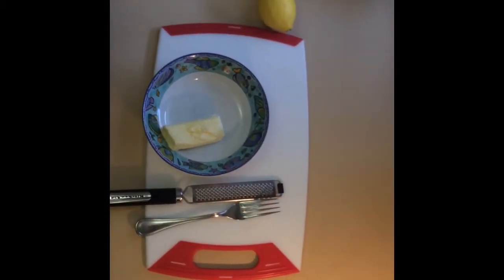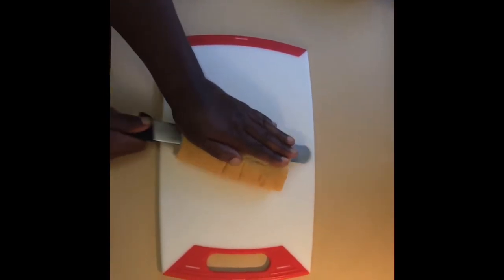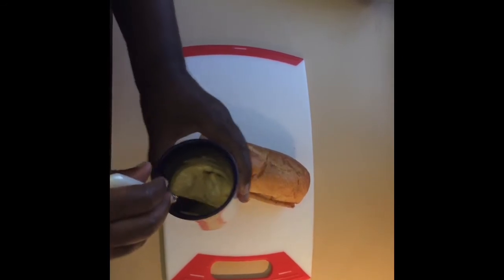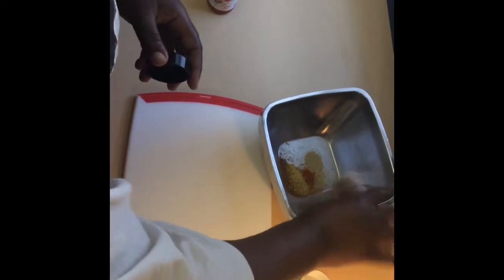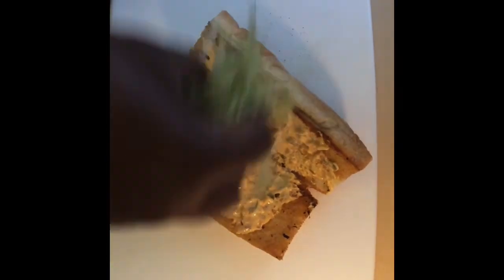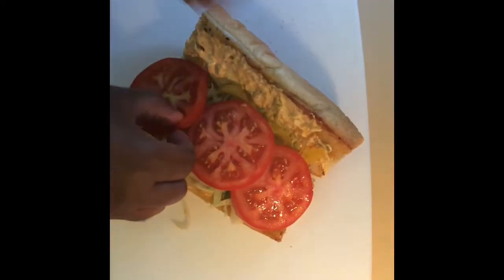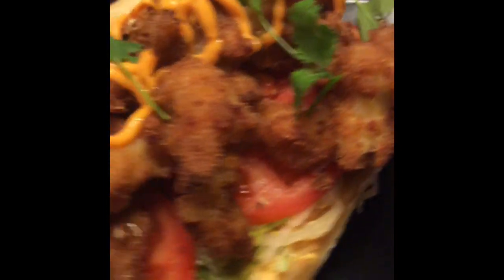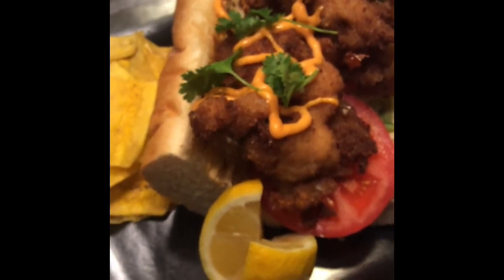Conch Po’ Boy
MHS Dolphin Bistro Chef Flavor